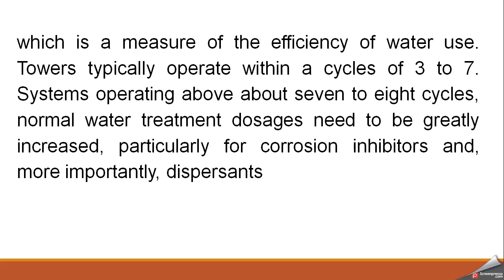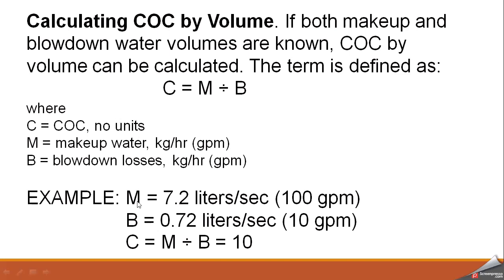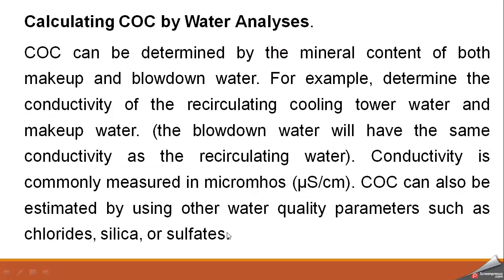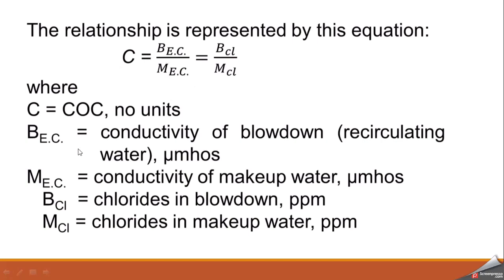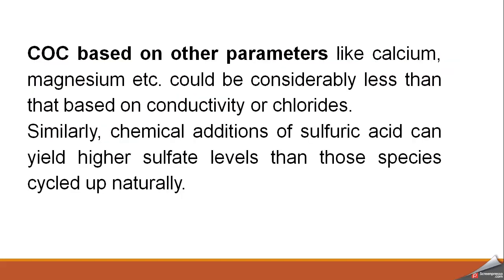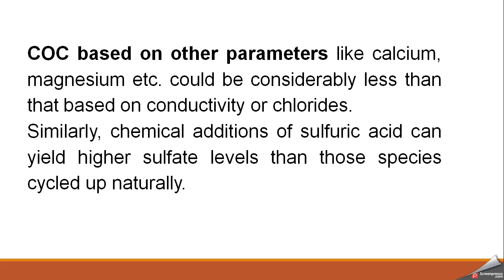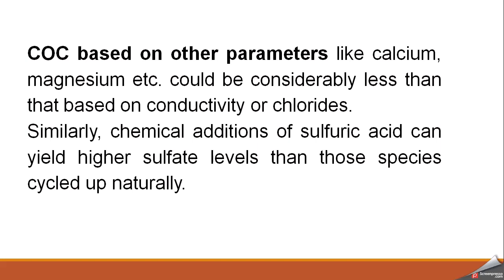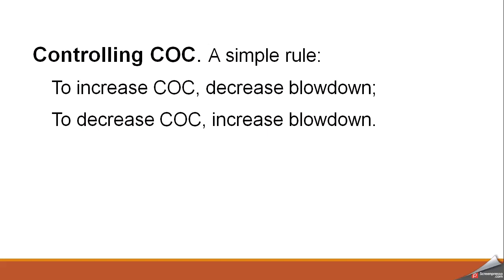Cycles of Concentration (COC) Hydraulic Concentration factor in Cooling Tower Calculation & Control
Cooling towers are used in various industries to remove heat and cool the process. Cooling towers operate on evaporation principle and during water evaporation, minerals accumulate in cooling tower and need to be controlled. COC basically tells the water use efficiency in Cooling tower. Higher the COC more water efficient is the cooling tower. In this video which is 3rd in the series is about COC its importance calculation and how to control the COC during cooling tower operation.